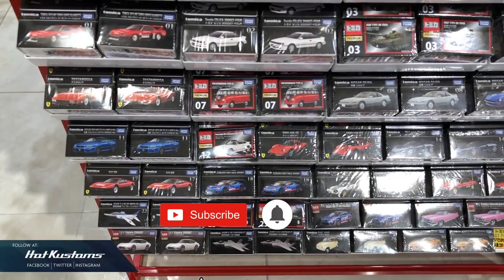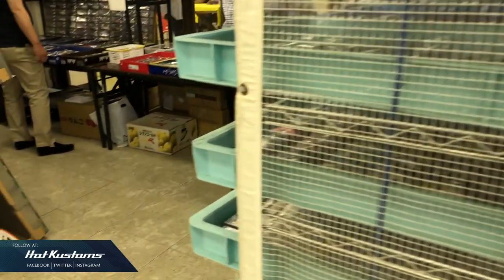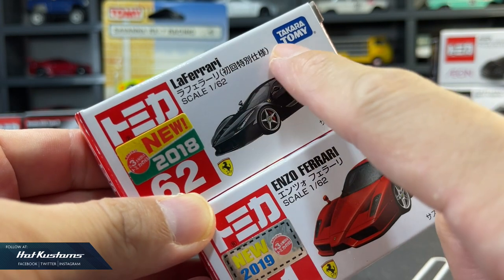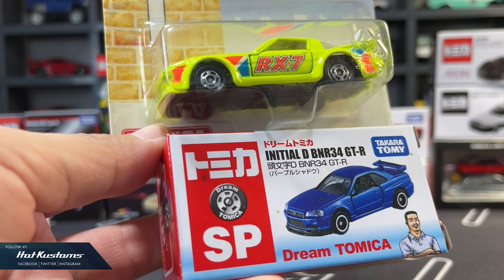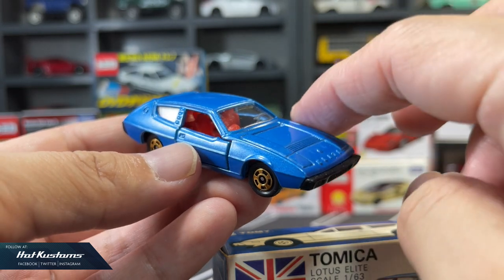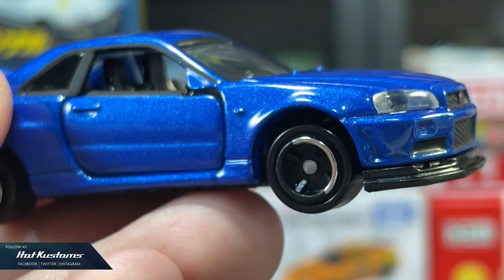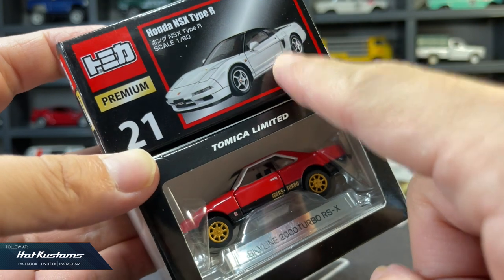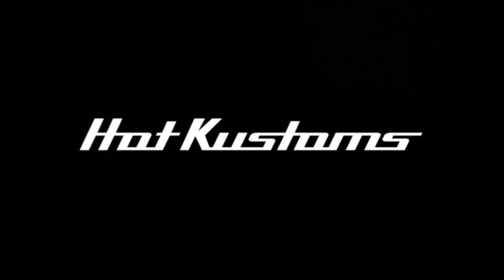The Pros and Cons of Collecting Tomica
Let's Discuss!

トミカ新車情報 | Tomica 2021 April Release Ferrari Stradale, Demon Slayer, Yaris WRC And More!